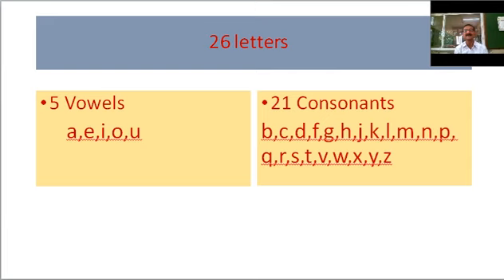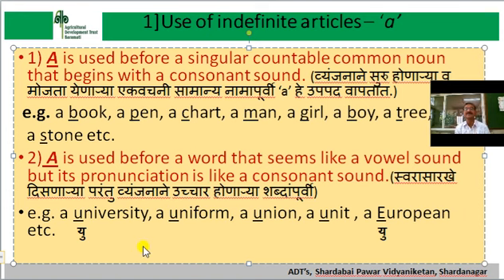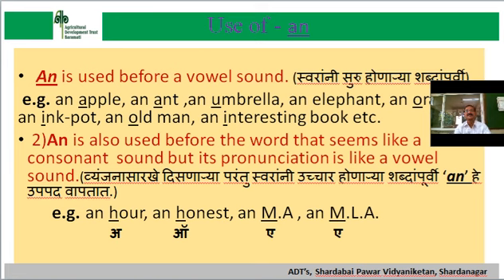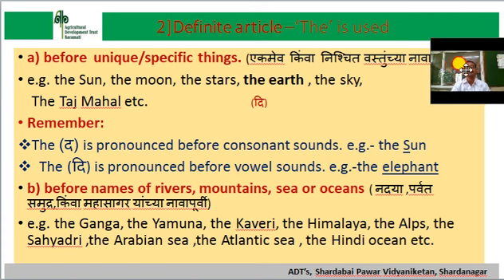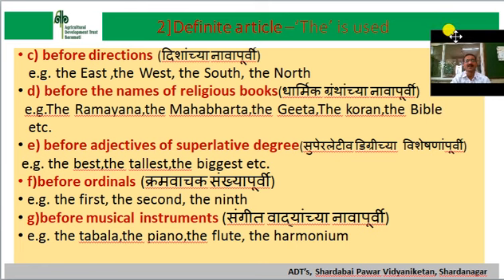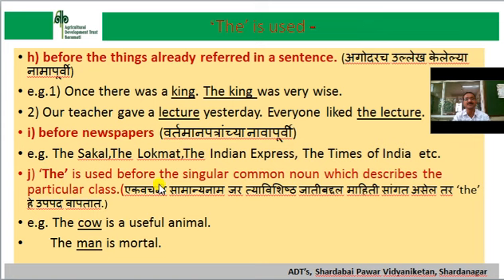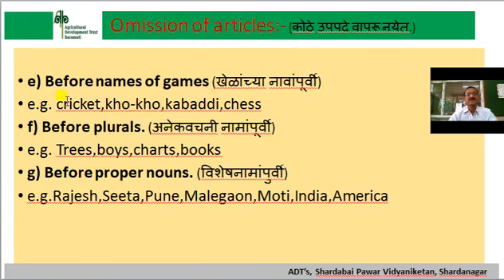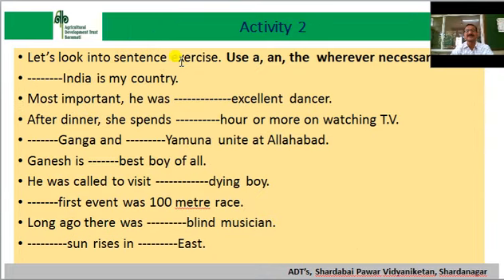Articles:Indefinite and Definite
By Katore S.K.